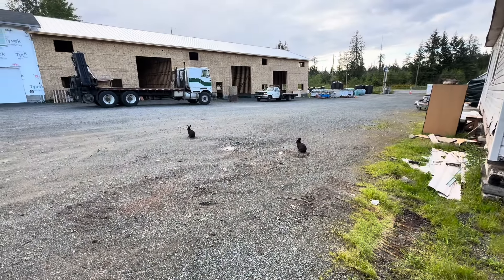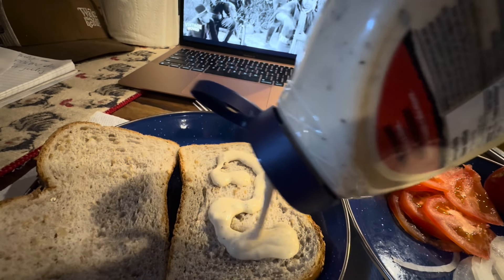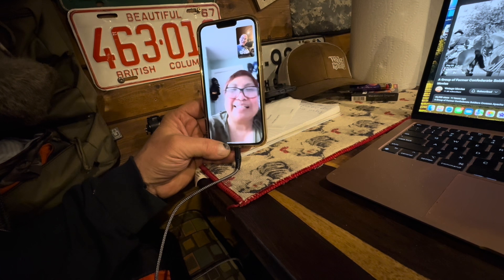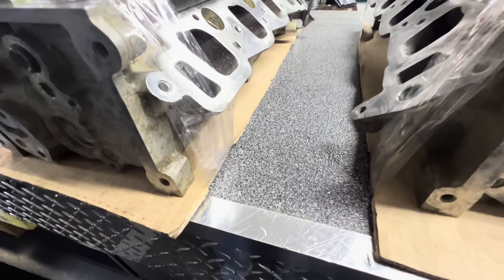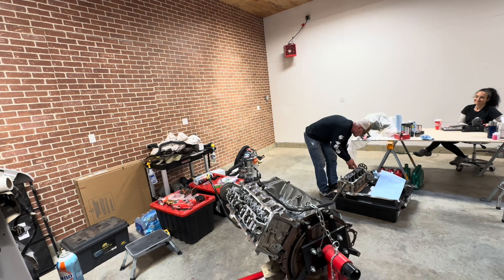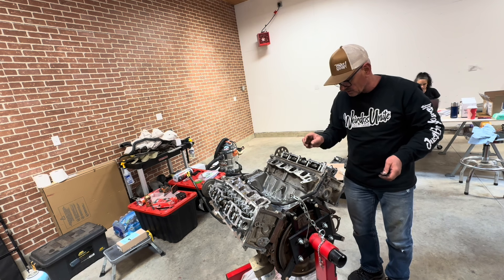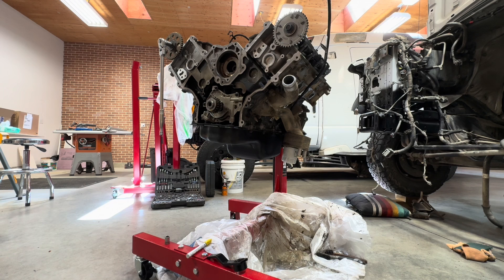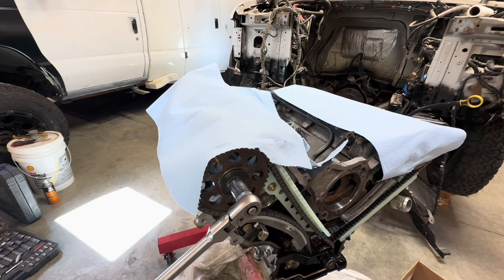WE WERE SHOCKED TO HEAR THE NEWS..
What a few days and I almost went out of town, and yes Im happy I didn’t
It turn out the shop was faster and better then what they promised ..

Hi Guy and Gals
Welcome to the channel,My name is Loren, My house on wheels is a 2006 Ford cutaway chassy Ex Ambulance with a 6.0 diesel. that I converted to a tiny home on wheels,Did a 4X4 conversion, But best of all I converted it to run on waste vegetable oil! Now the biggest question I get asked is what is my background? As you can hear I have a thick Hungarian accent! Probably because that is where I was born and raised! Most of you  guys know, What to expect from my channel, a mix of videos like Van Life, camping outdoors activities and lots of wrenching, along with some offroad and Overland adventures. The project that im most exited is Building out the Dodge Dakota and hoping by this fall to be able to continue transformation, just waiting on parts, I’m sure some of you know how that goes, the waiting time its just incredible..
You want to support the madness Join my Youtube memberships to get access to daily updates: youtube/@LoLe's offroad and overland

How to contact LoLe's OffRoad and Overland